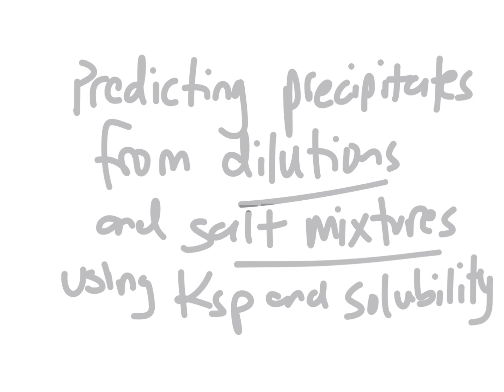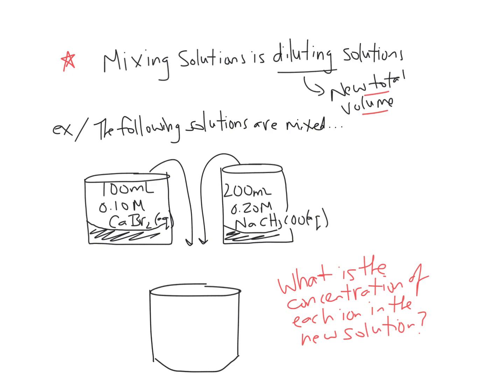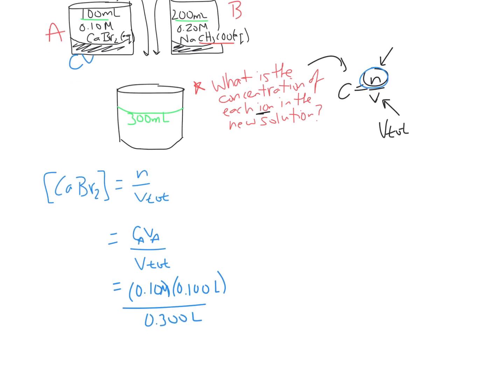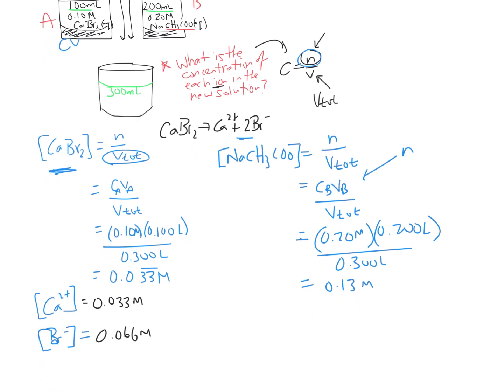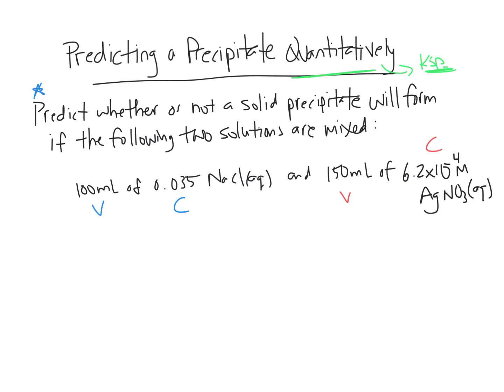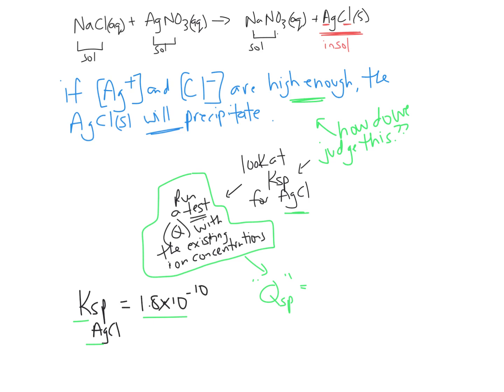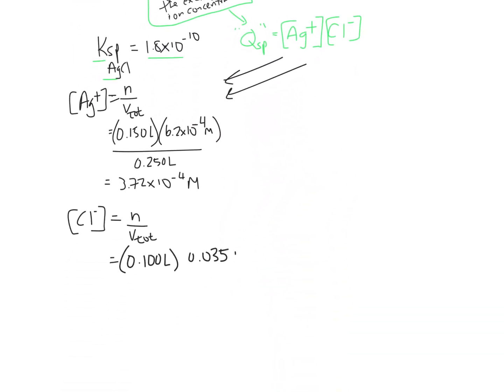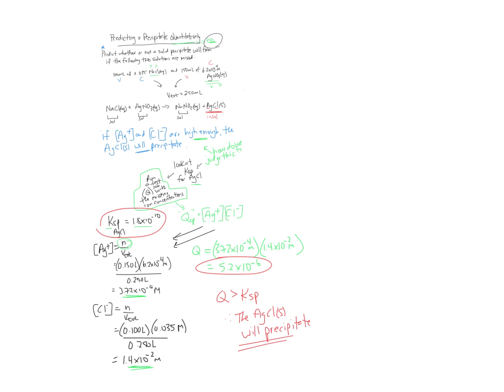Dilutions and mixtures Ksp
Dilutions
Precipitate
Quantitative